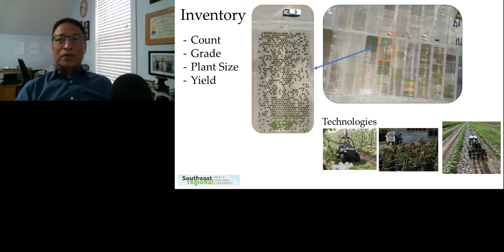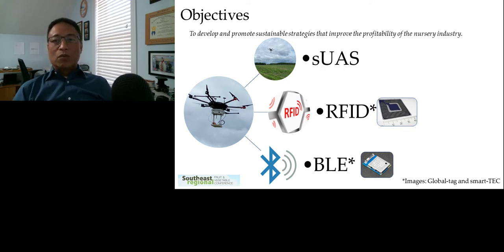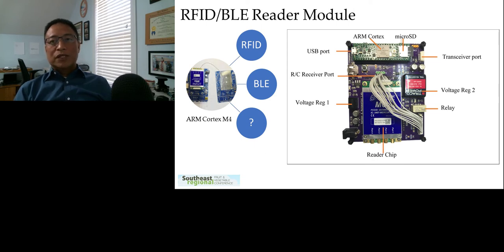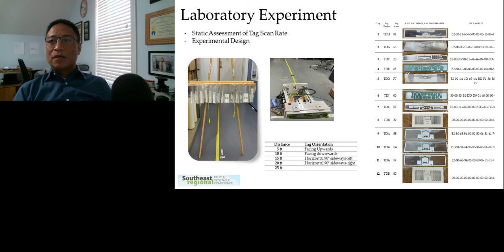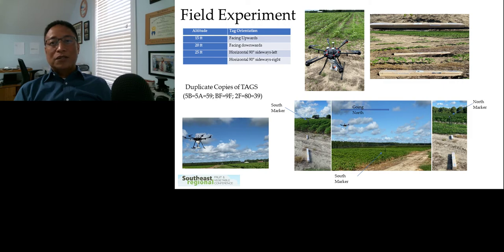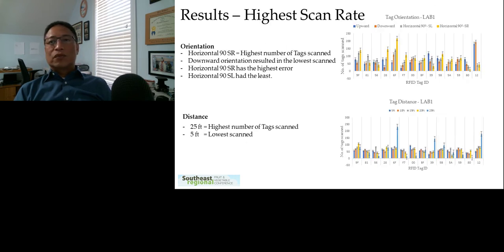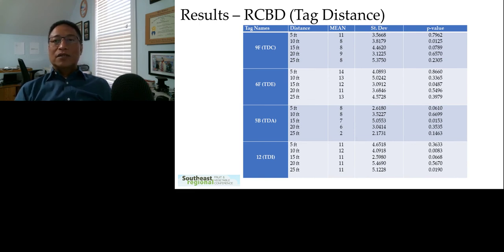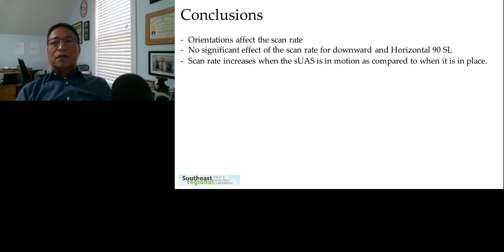'21 PRE RECORDED Using RFiD, Drones, and Bluetooth to Improve Plant Inventory Management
1/6/2021Using RFiD, Drones, and Bluetooth to Improve Plant Inventory Management
2021 Southeast Regional Fruit & Vegetable Conference, Peach
Collection of plant inventory data (count, size, yield) is time-consuming, often inaccurate, and costly. Dr. Maja will present results on using drones for collection of plant inventory data using Radio Frequency Identification technology and discuss future work to be carried out at a commercial nursery.
Joe Mari Maja, Engineer